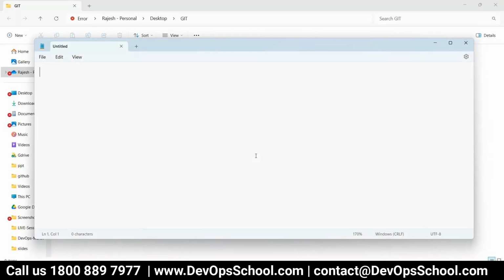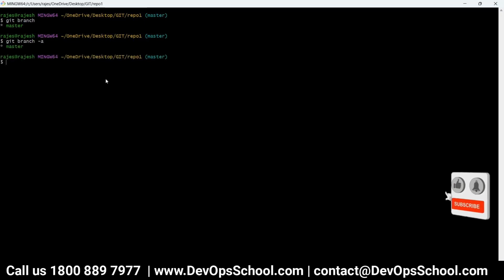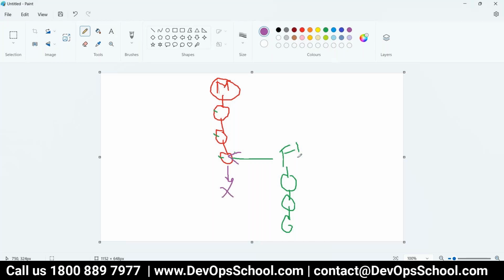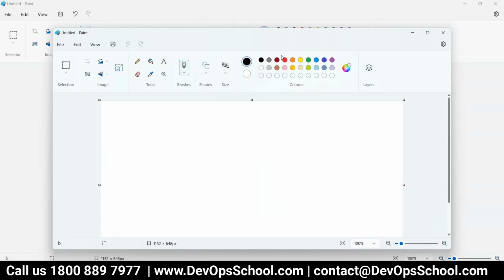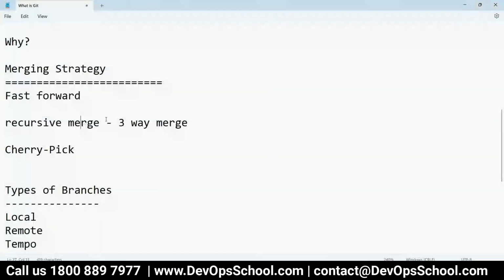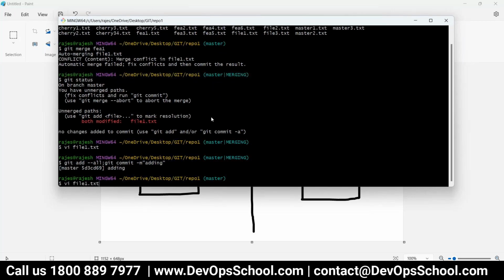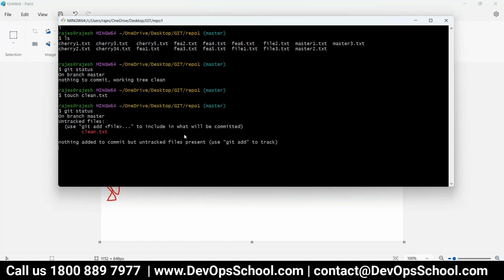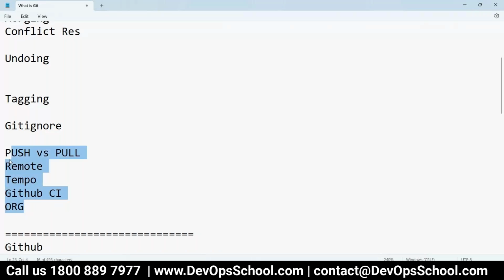Crash Tutorials of Git with Demo Part-14 - 2024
Top 10 Certifications in the world
1. DevOps Certified Professionals (DCP)

2. Site Reliability Engineering Certified Professionals (SRECP)

3. DevSecOps Certified Professionals (DSOCP)

4. Master in DevOps Engineering (MDE)

5. Kubernetes Certified Administrator & Developer (KCAD)

6. GitOps Certified Professional (GOCP)

7. Master in Observability Engineering (MOE)

8. MLOps Certified

9. DataOps Certified Professional (DOCP)

10. AiOps Certified Professional (AIOCP)